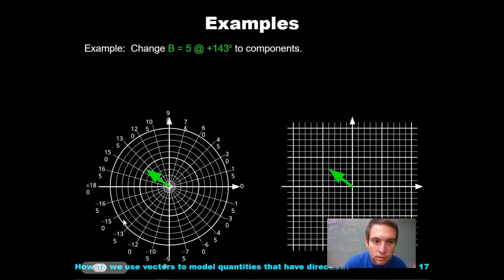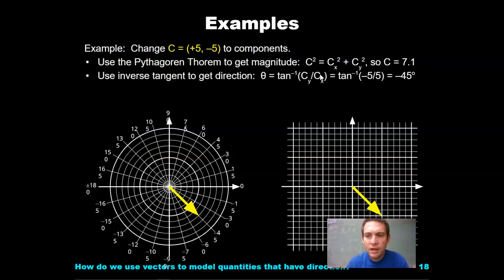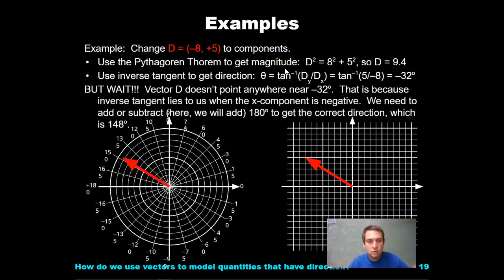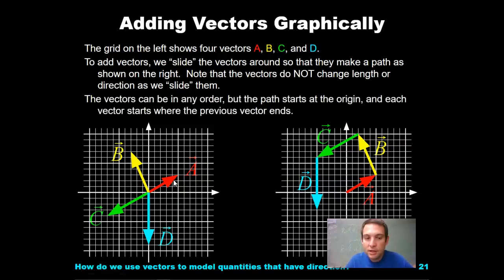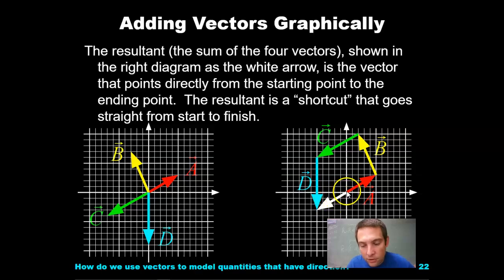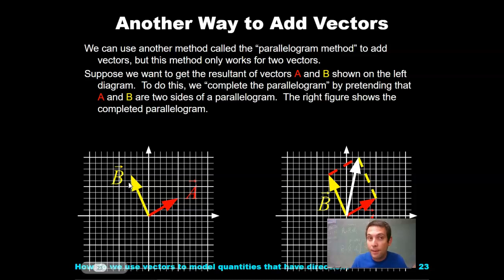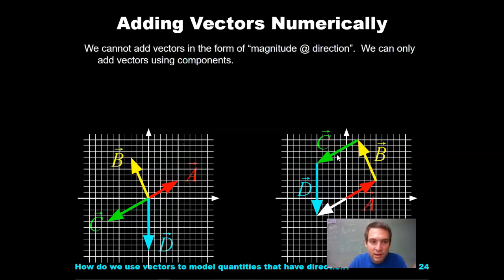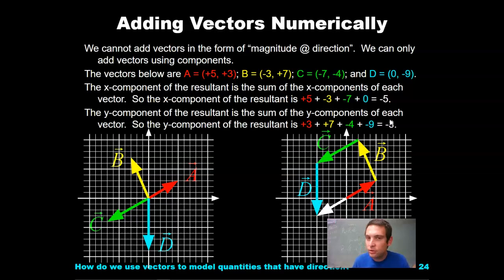Unit 4.1 Vectors 5